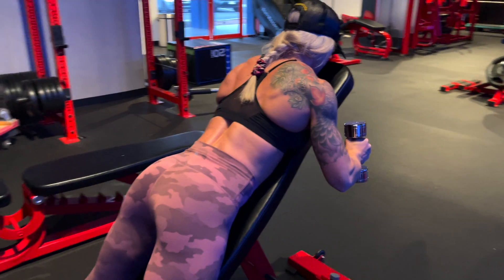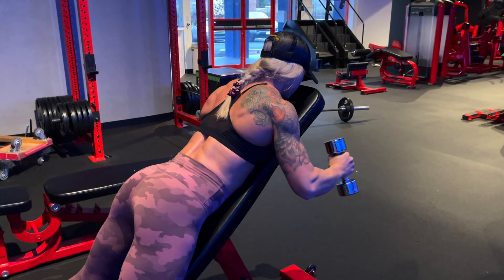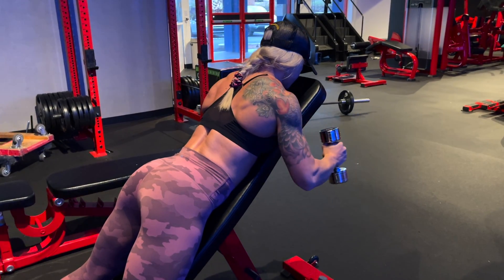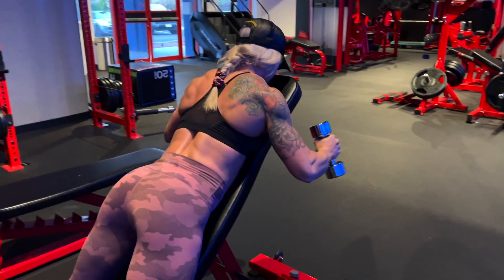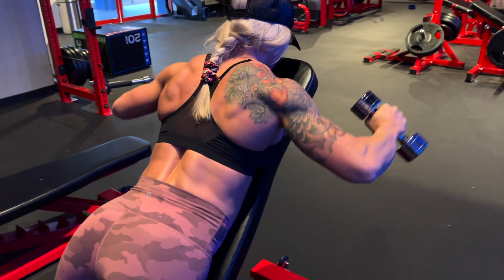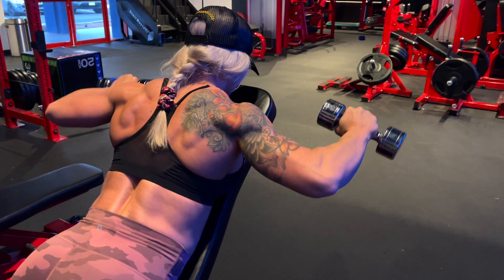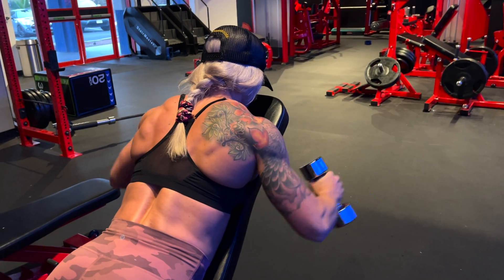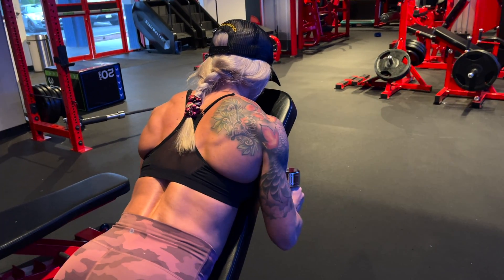Reverse Incline "W" Raise Tutorial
Morphogen Nutrition Discount: samcat
Feast Mode Discount: thatnutritionchic
Liquid Sunrayz Discount: lsrcourtney